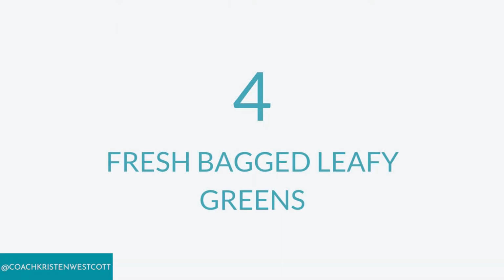Affordable Healthy Foods To Keep In Your Kitchen At All Times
Do you ever wonder how to eat healthy on a budget? Today I'm going to teach you what affordable healthy foods to keep in your kitchen at all times.
-Brown Rice [1:31]
-Frozen Veggies [2:36]
 a. just as nutritious as fresh veggies
-Old Fashioned Oats [3:07]
 a. buy the store brand and save money!
-Fresh Bagged Leafy Greens [4:12]
-Fruits That Last [5:49]
 a. take a look at the fruits you buy-are they lasting or expiring before you get a chance to eat them?

RESOURCES & LINKS MENTIONED IN THIS VIDEO:

Are you struggling with the overwhelm of being a working mom, but you’re not sure where to start and you're so tired of trying to do all-the-things? Let me be your guide! I'll show you the right steps on how to simplify your life, get organized, and reduce your stress so you actually have time to enjoy your life

However, you should know: we care about you much more than we care about a few dollars here or there from companies we align with. We only recommend products that we truly believe will be helpful to you.